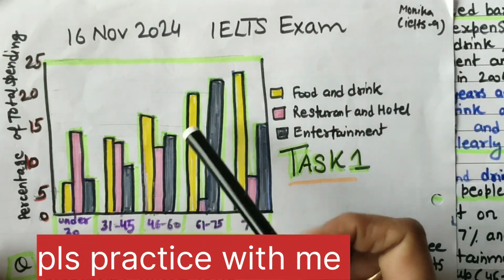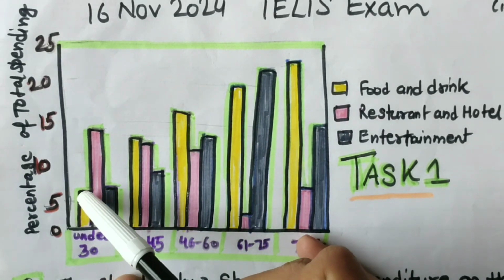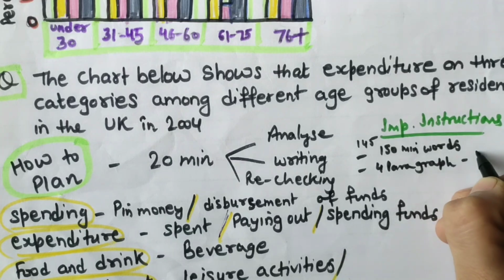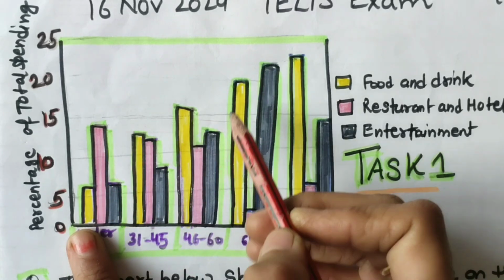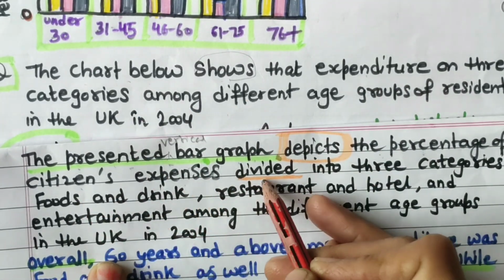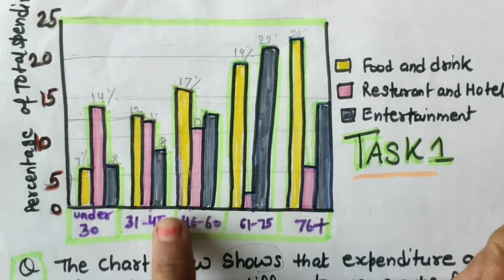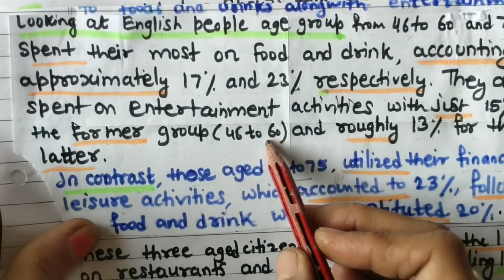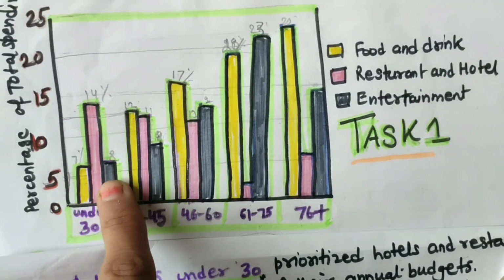IELTS writing task 1 academic Bar graph 16 nov 2024 ielts exam writing task 1 Bar Chart bar graph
16 November 2024, IELTS Exam, Writing Task 2&1 Evening Slot, INDIA
quetions from 16 nov 2024 ielts writing task 1
Sample Answer of The Chart Below Shows the Expenditure on Three Categories Among uk citizens in 2004
task2 essay --Q1
writing task1 -The chart below shows the expenditure on three categories among different age groups of residents in the UK in 2004.
task2 -. Many people think that mobile phones should be banned in public places such as libraries, shops, and public transport.
Do you agree or disagree
your questions--ielts exam writing task1 task2
16nov 2024 ielts exam reading and listening answers
16 nov 2024 ielts exam review
16 nov 2024 ielts exam reading
nov ielts examessay
nov ielts exam listening test answers
ieltspreparations full course